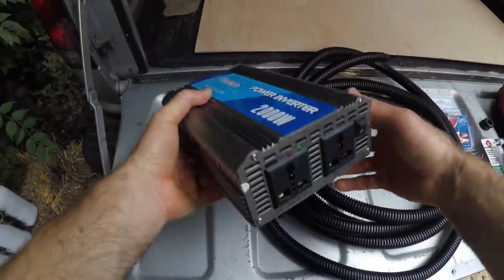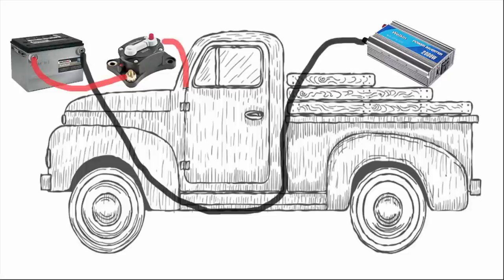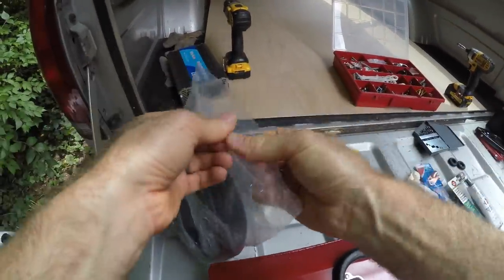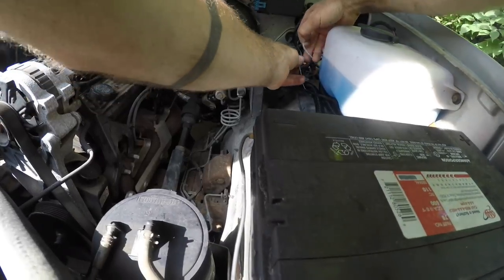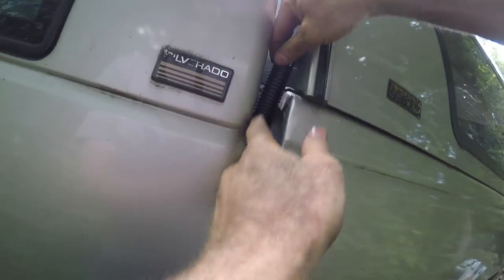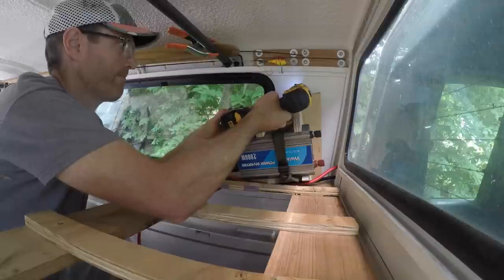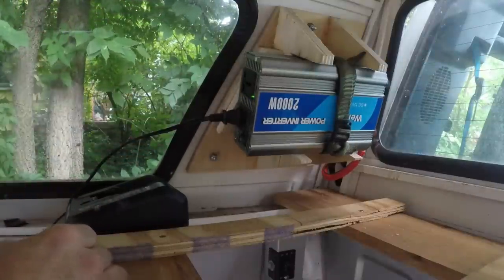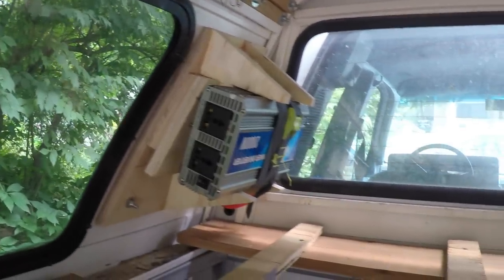Installing a Truck Inverter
Step-by-step installation of this $99 inverter on my truck, making it possible to plug in AC battery chargers and tools. Truck becomes like a generator.

✯ 220 inverter, which is not typical in North America
✯ jumper cables
✯ 1" conduit
✯ circuit breaker

Music used in this video:
✯ Artist -- dixxy
✯ Song -- those days